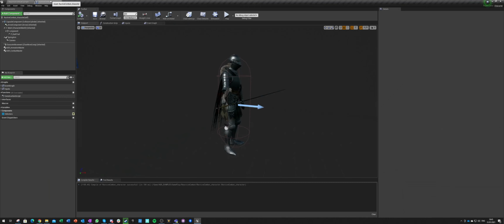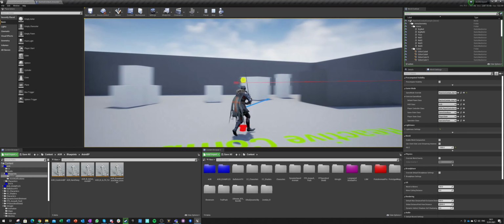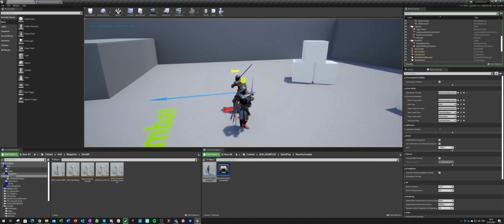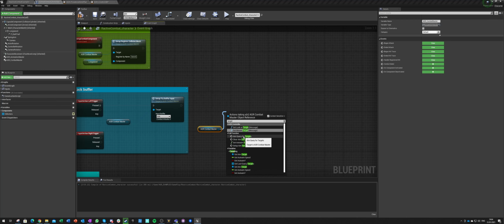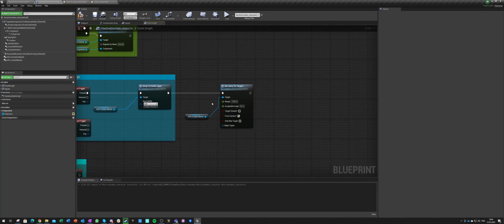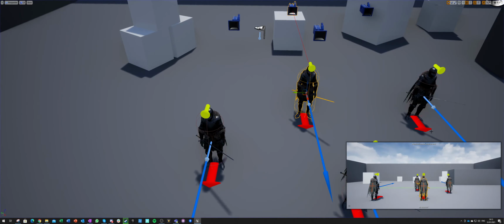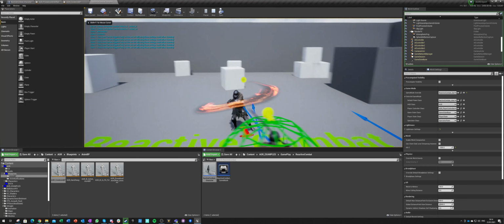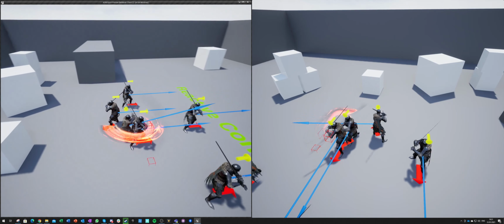Witcher Combat part 3 - Targeting & Camera - UE4 Advanced Blueprints Tutorial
In this episode we set up camera rotation, targeting, and discuss different rotators of the character. Contro, character, and camera rotation - each used separately.

This is one of the most important videos I ever made. and this feature applies to top-down, twin-stick, 3rd person, and much more game types, where you get the benefit of having more than just 2 rotations.

Content:
0:00 Intro
1:18 Understanding Rotations
14:41 Targetting + Cat meows
27:52 Showcase + Outro